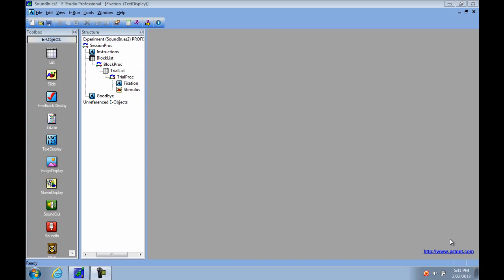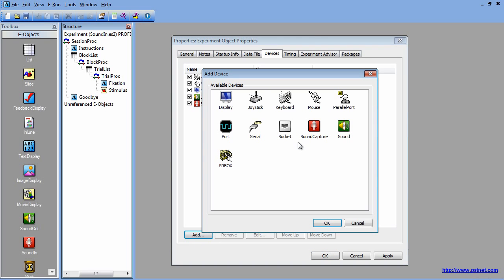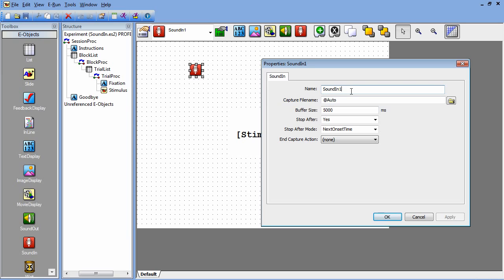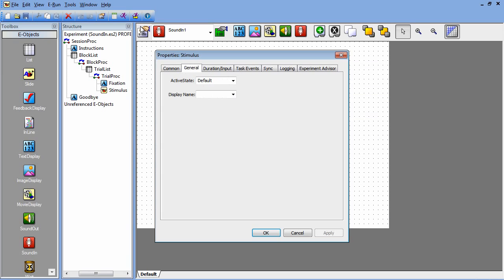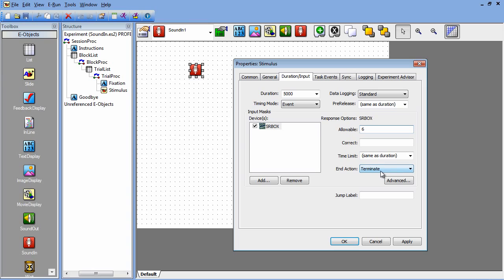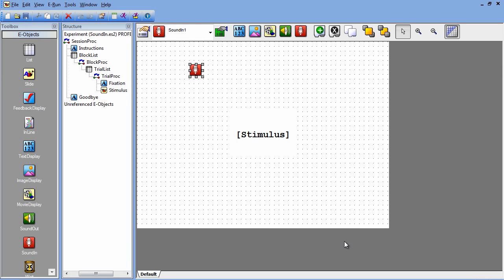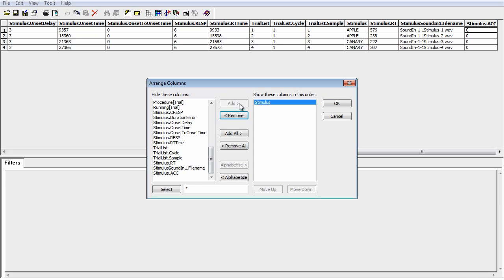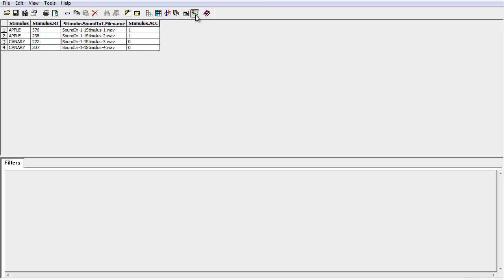如何在實驗套裝程式 E-Prime 裡執行記錄聲音的功能_ PST NET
E-Prime 是心理學相關實驗最常被使用的套裝軟體，可以讓使用者快速上手，就可以執行複雜的實驗刺激畫面呈現，可隨機呈現畫面，也可提供答題狀況的回饋，且畫面的呈現最短可以到10毫秒的速度，讓研究者可以挑戰人類心理感知的極限～